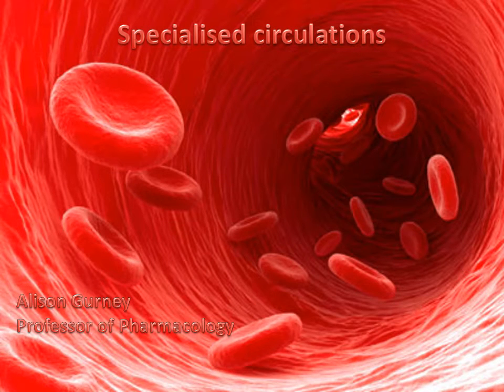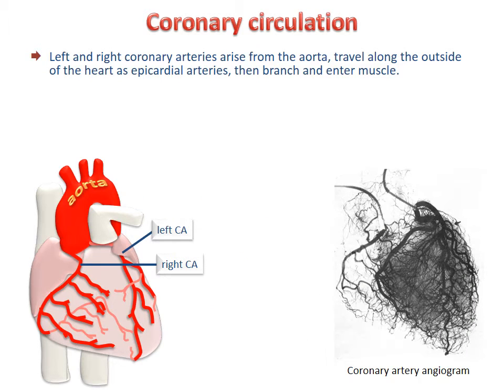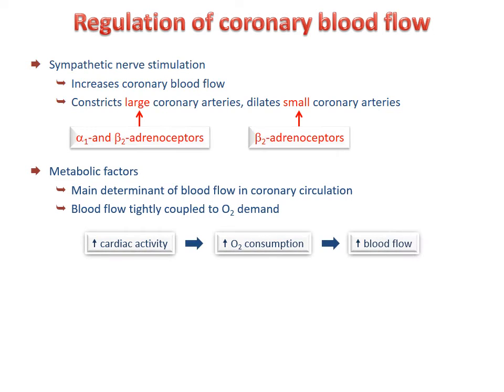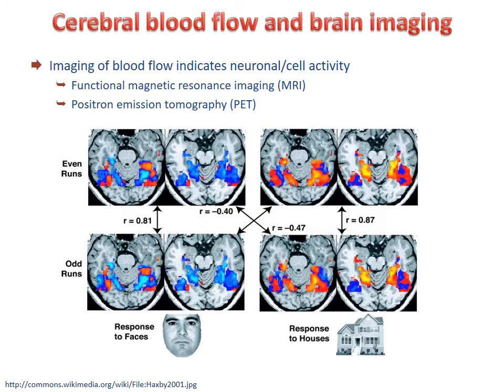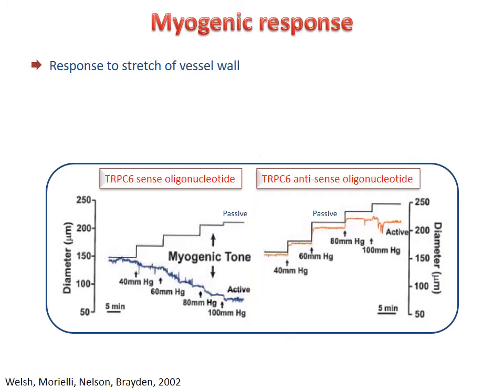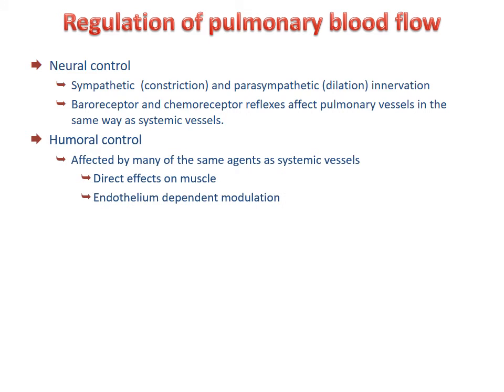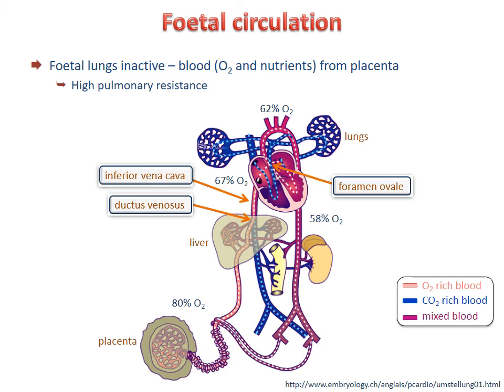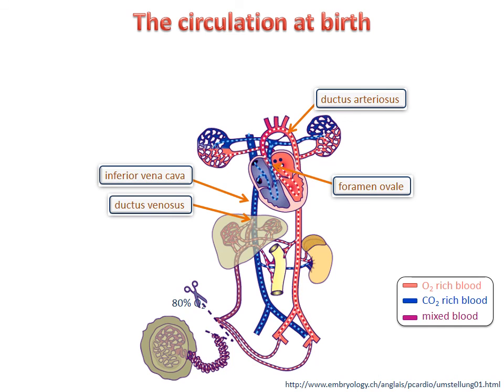Specialised circulations (2)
Explains the ways in which different parts of the circulation are adapted to serve specific functions.  Covers the circulations of the skin, heart, brain, lungs and foetus.
1:31 Cutaneous circulation
5:15 Coronary circulation
11:36 Cerebral circulation
17: 28 Autoregulation of blood flow
19:52 Myogenic response
22:24 Pulmonary circulation
28:47 Foetal circulation